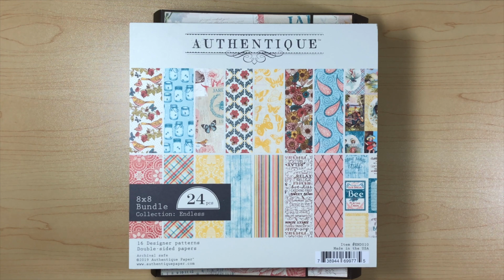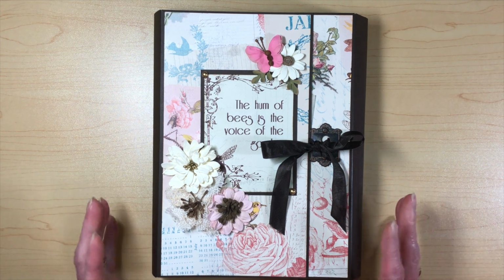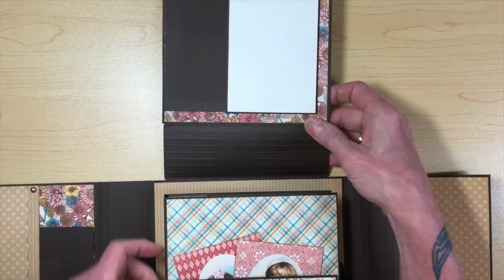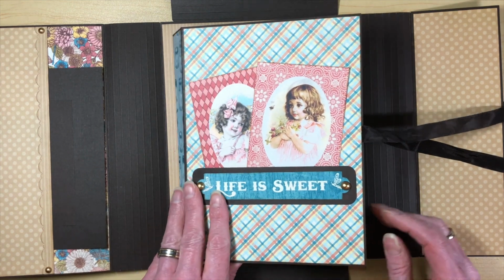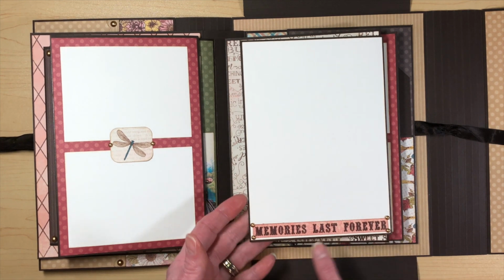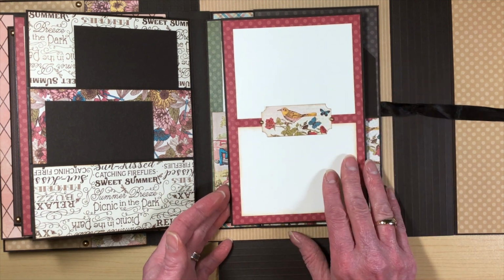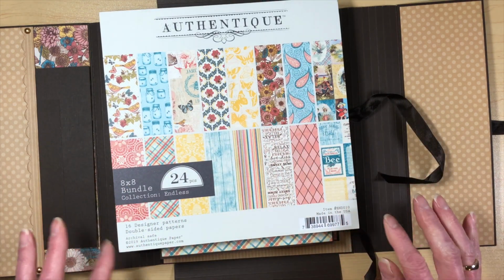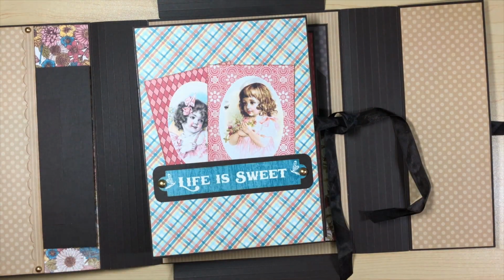"Endless" Portfolio Album Walk Through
Hello, Everyone!  This is my first Country Craft Creations design team project for August, my "Endless"  Portfolio Album.  The paper collection is by Authentique and it is GORGEOUS!  I will have a tutorial coming in the next couple of days.  So sit back, relax and enjoy the album.  Don't forget to go to Country Craft Creations and get your supplies!